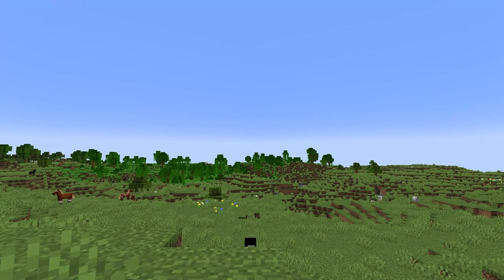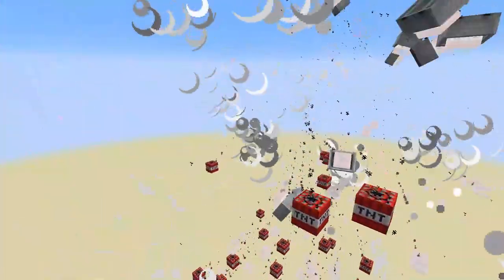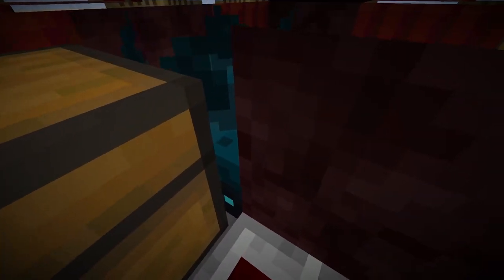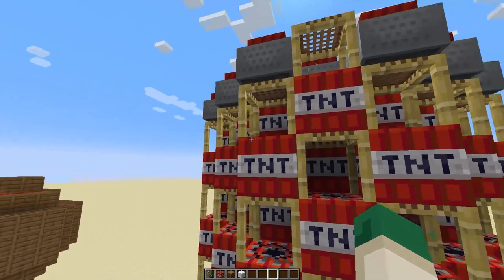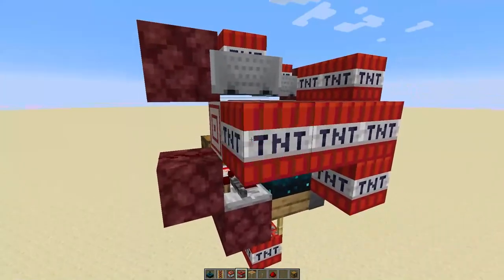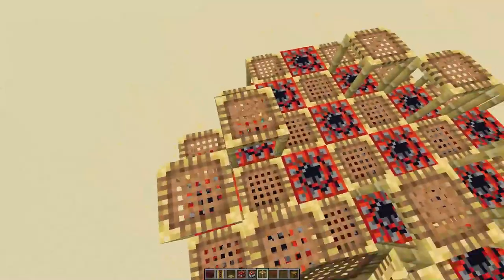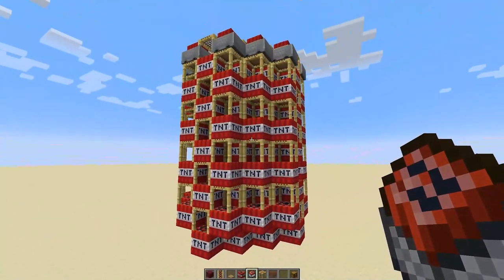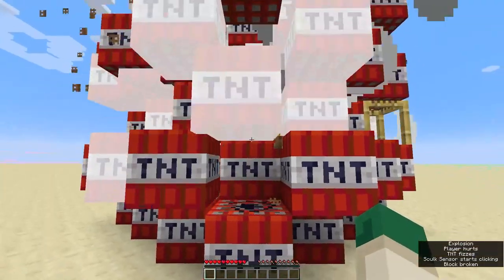Tamper Proof Bomb Minecraft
I made a tamper-proof bomb in Minecraft. I'm pretty sure you cant do anything about it, but feel free to prove me wrong:
EDIT: I have been proven wrong. You people are too smart.

Credit where credit is due:
The post that started it all:

Music! \o/